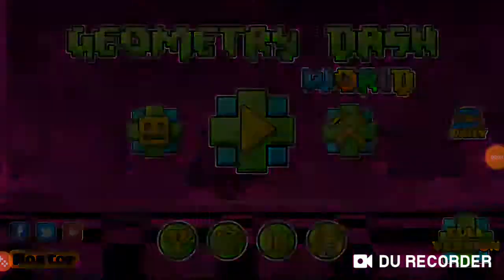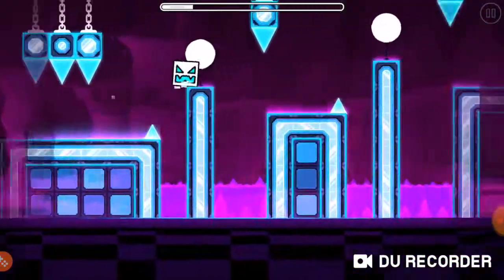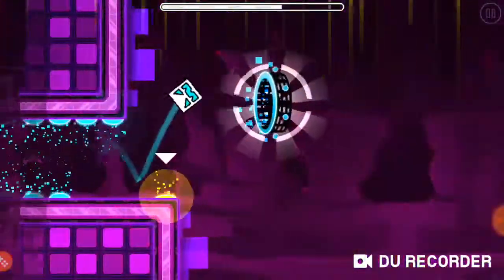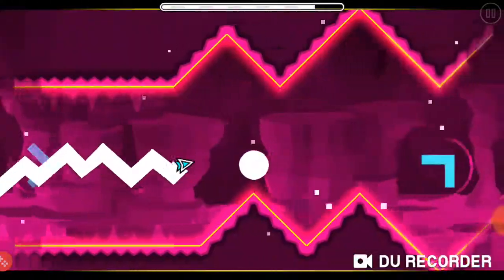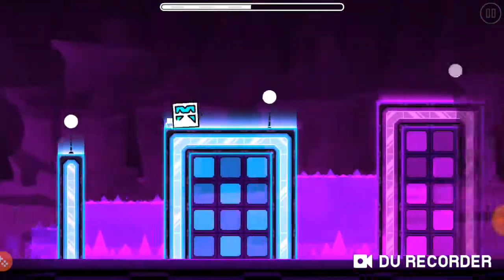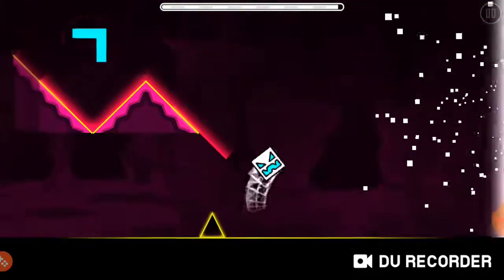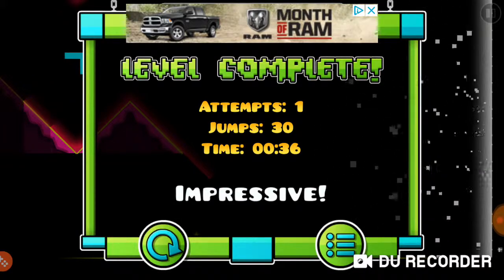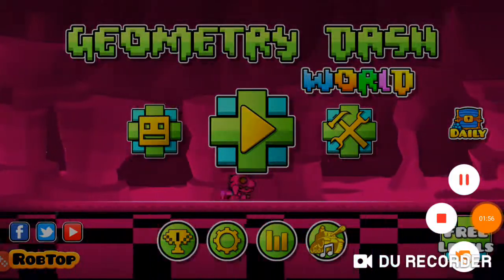Biggest chese on geomatry dash world (Monster dance off)